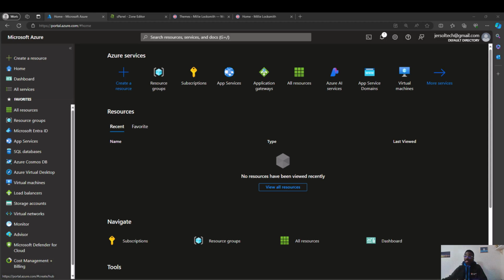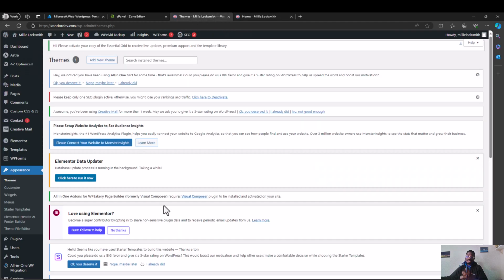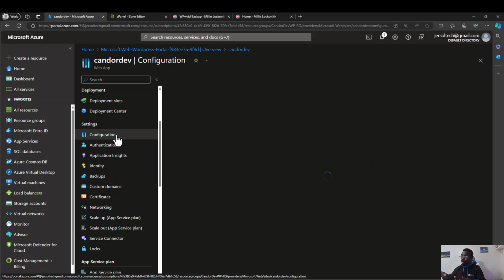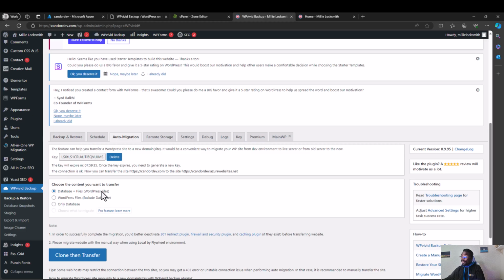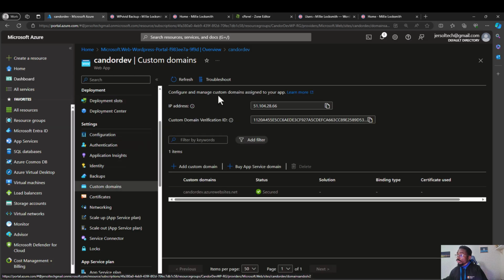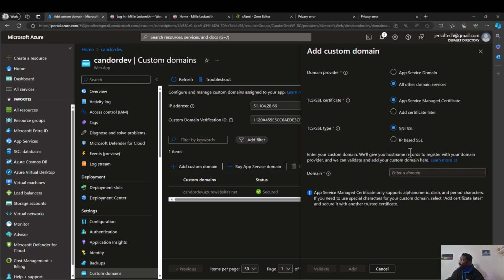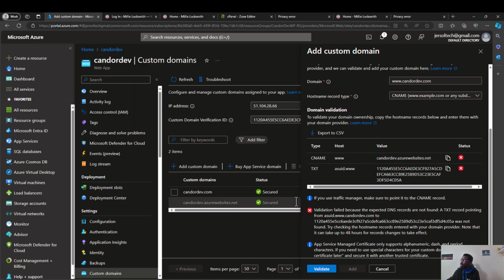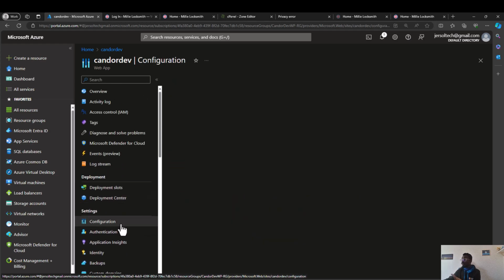How to Migrate Your WordPress Website To Azure App Service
In this video I will be showing you one of the easy way to migrate your WordPress website to WordPress on App Service. Let me know other ways you think I should look into in the comment session.